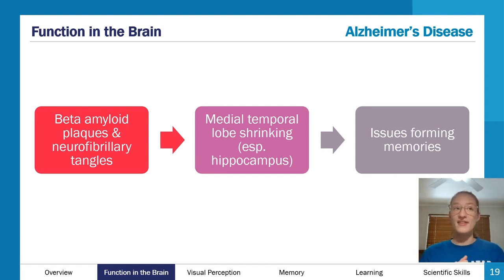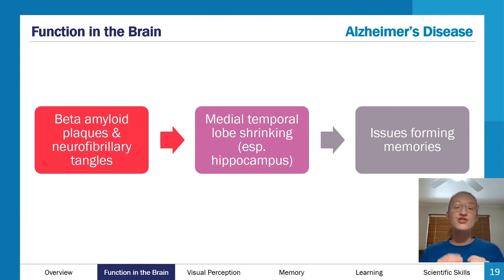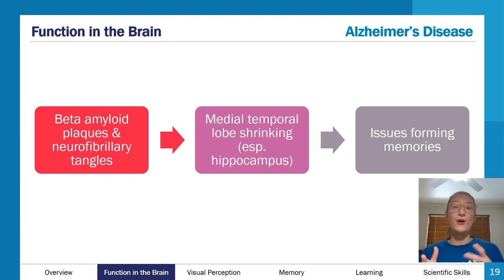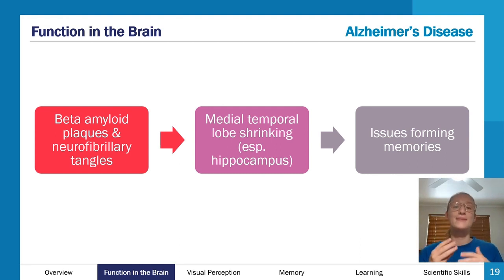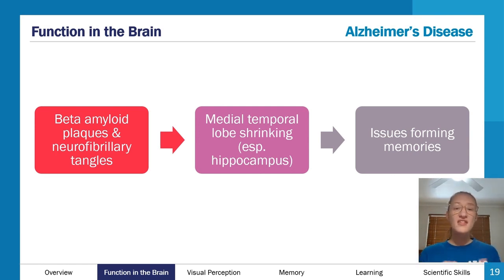Alzheimer's Disease | QCE Psychology 3&4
An expert summary on Alzheimer's Disease for QCE Psychology 3&4. Covers everything you need to know to ace your assignments and the exam!